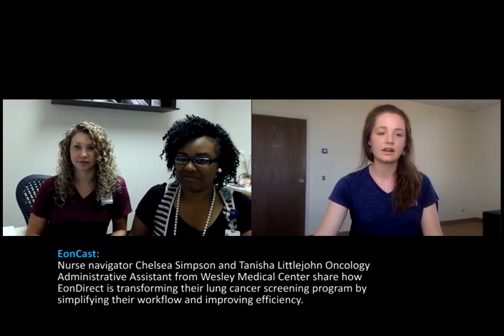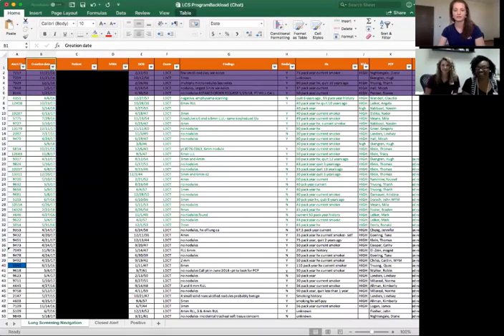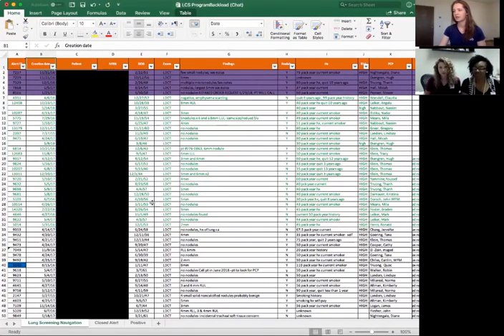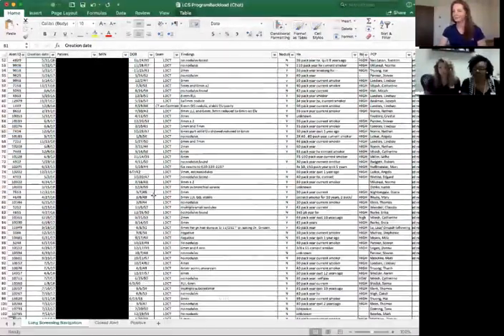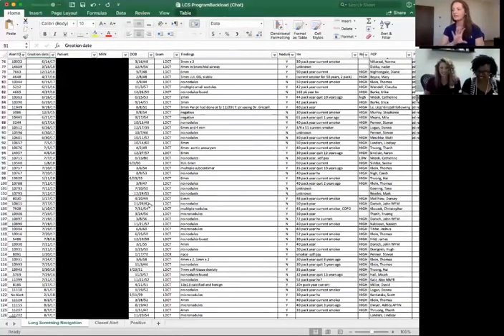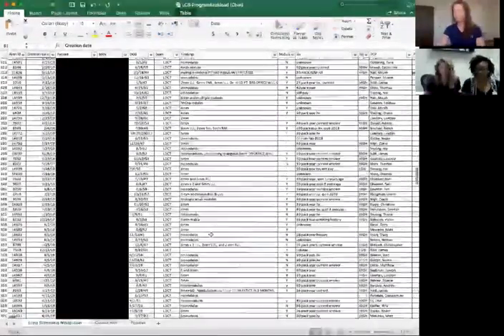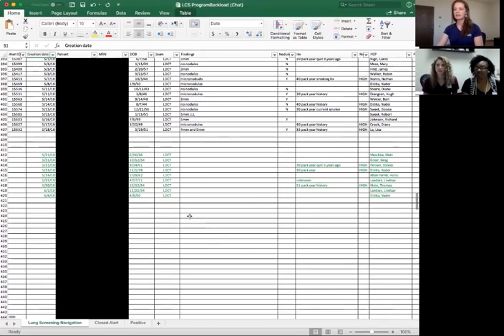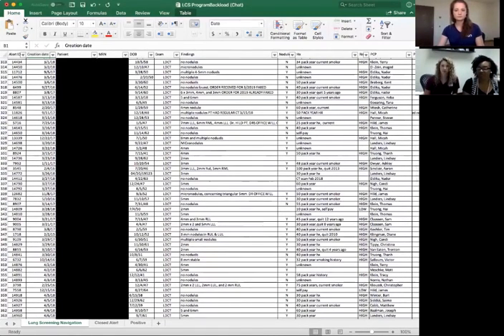EonCast #1 Wesley Medical Center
EonCast #1:
Nurse navigator Chelsea Simpson and Oncology Administrative Assistant Tanisha Littlejohn from Wesley Medical Center share how EonDirect is transforming their lung cancer screening program by simplifying their workflow and improving efficiency.